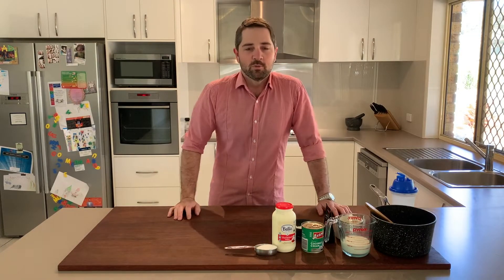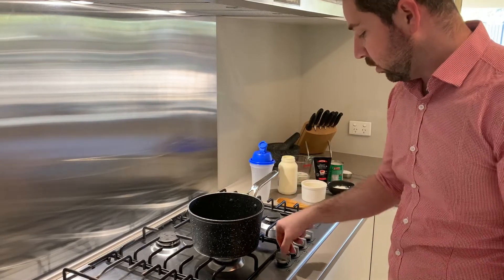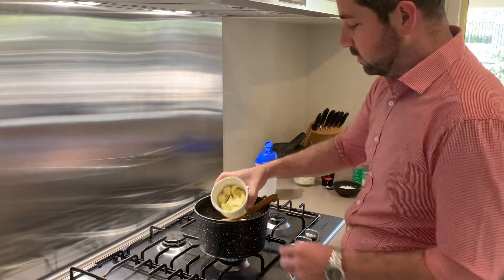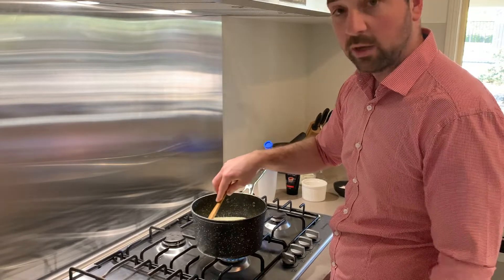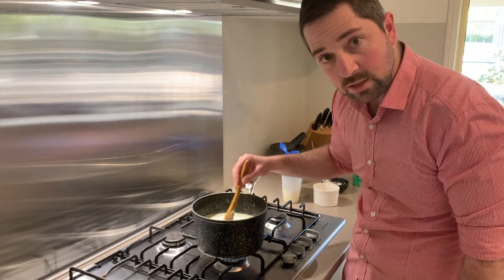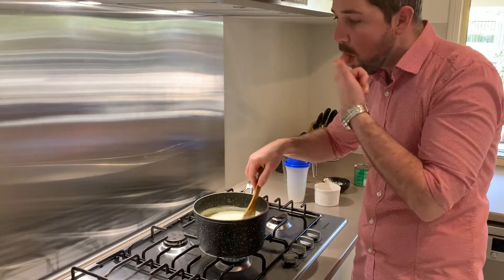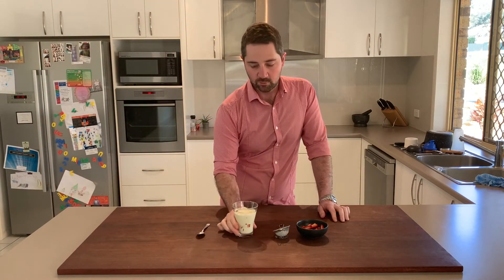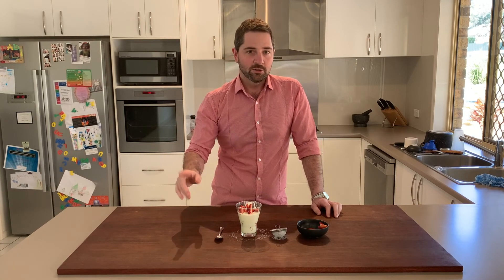Cooking with Mr H White Chocolate and Coconut Pudding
Mr H has shared another of his great recipes for you to cook at home.  Enjoy!